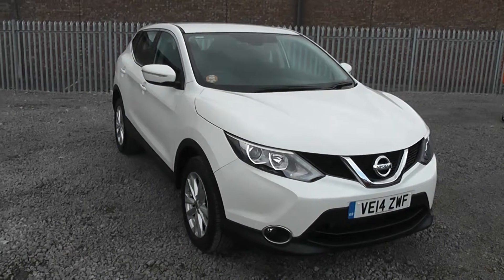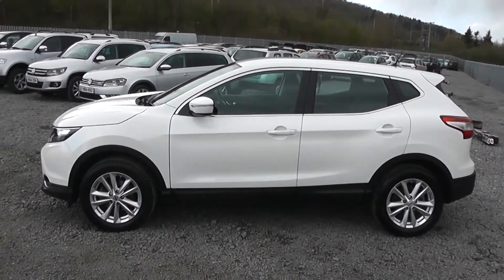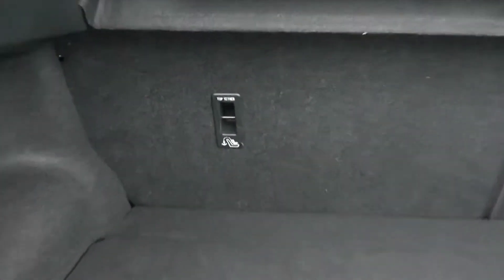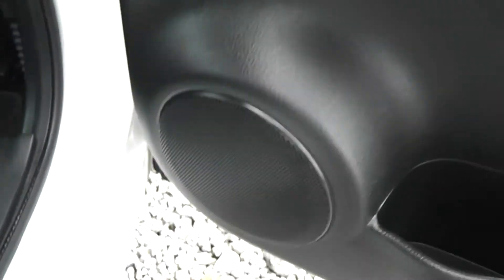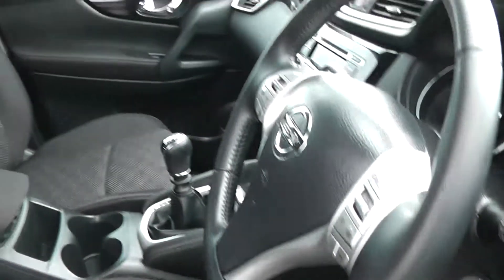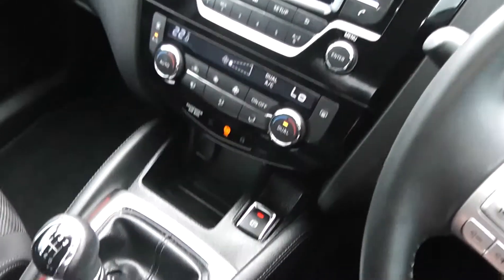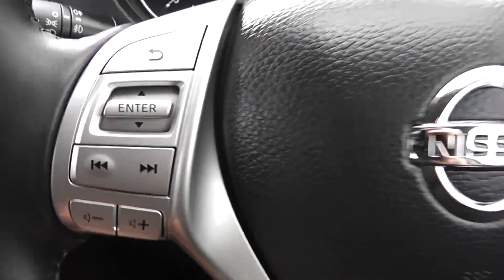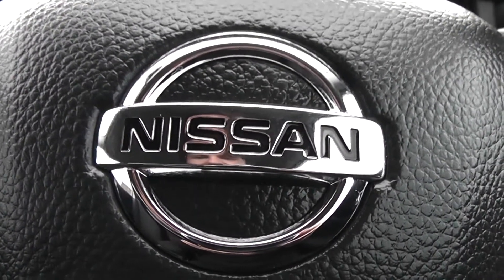Wessex Garages | Next Generation Nissan Qashqai Acenta at Hadfield Road, Cardiff | VE14ZWF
You are viewing our Next Generation Nissan Qashqai Acenta 1.2 Dig-T Petrol model, finished in Arctic White, at our showroom on Hadfield Road in Cardiff.